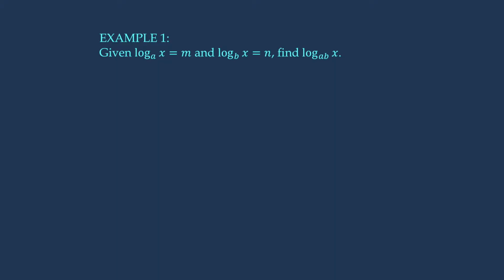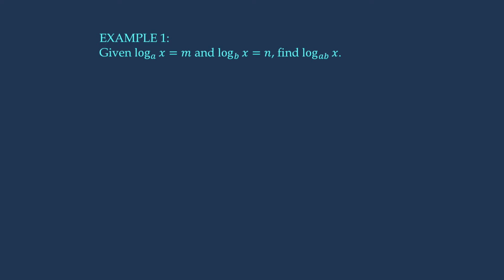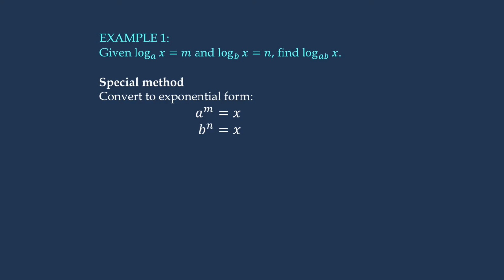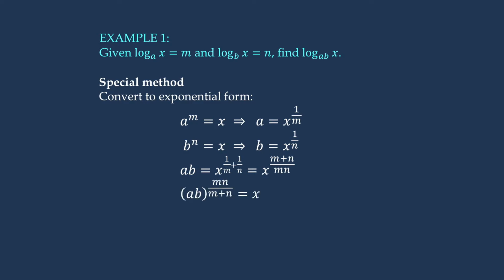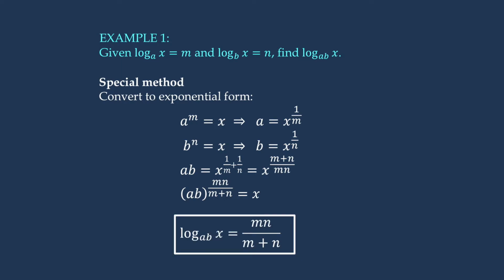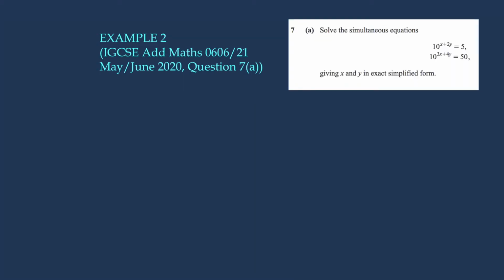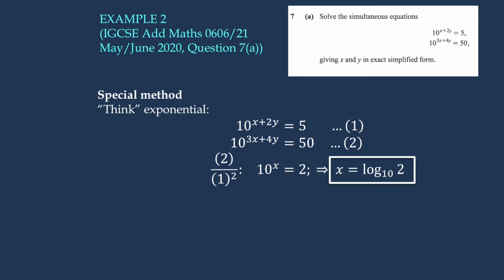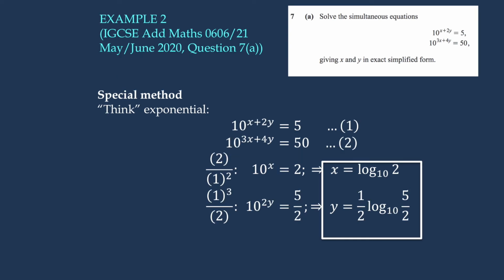Logarithms | Maths Secrets YTNTY | IGCSE Add Maths | A-Level Maths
An alternative method to solve problems involving logarithms!